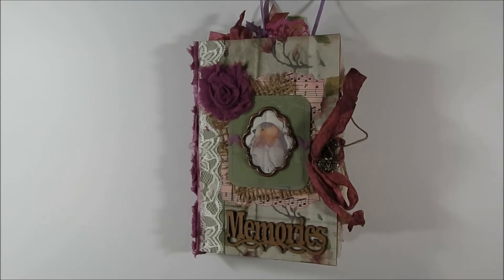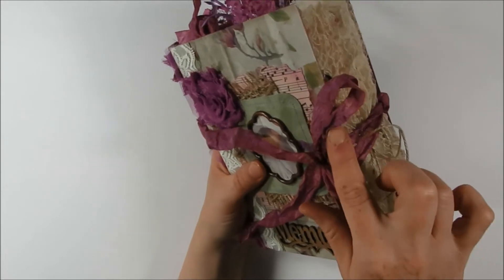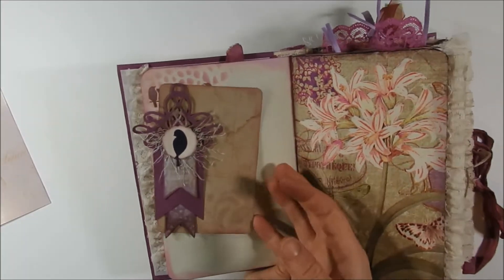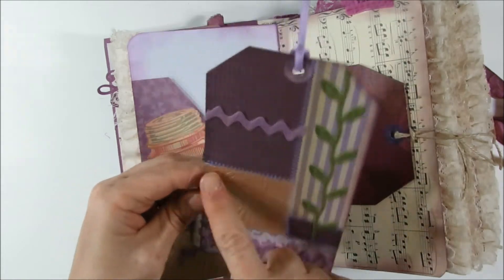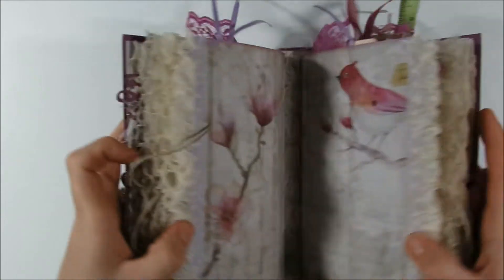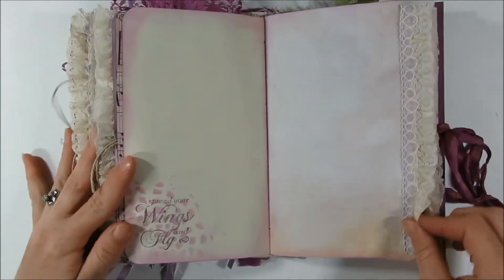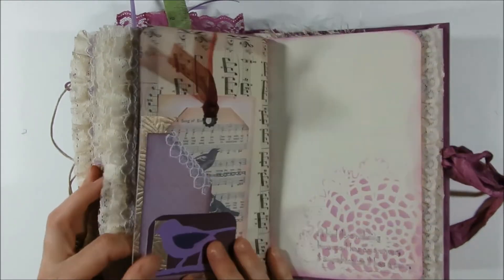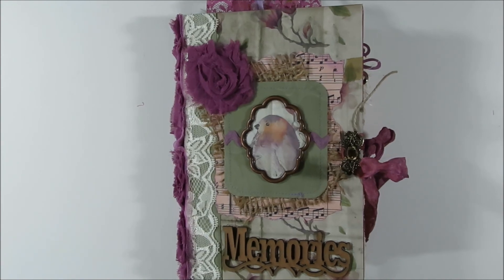Summer Prelude Junk Journal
A 2 signature journal that I have been working on for awhile.  This journal features the summer prelude collection from Ephemera's Vintage Garden.  I love the purple hues in this journal and of course that it has birds in it!

For more information about the Summer Prelude journal kit and miscellaneous digital pieces that I used please check out Ephemera's Vintage Garden.